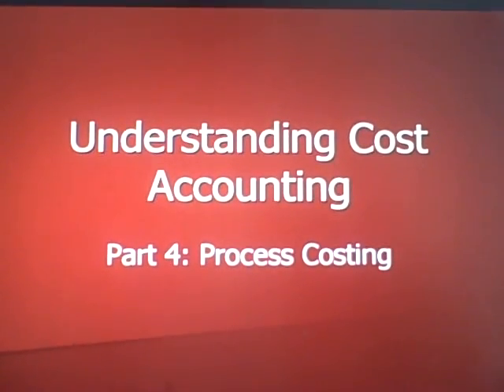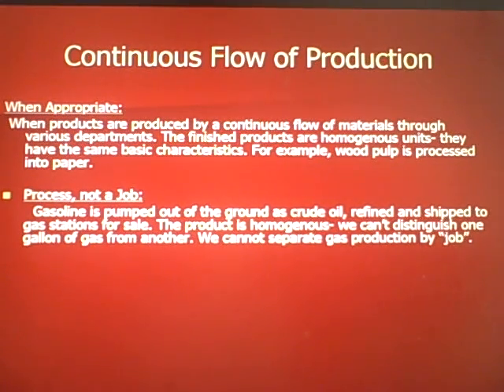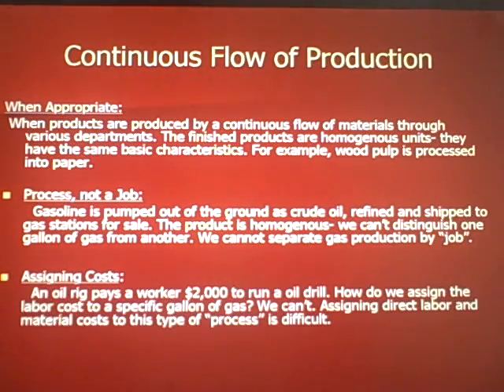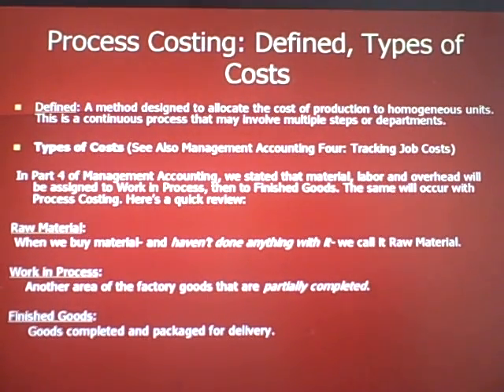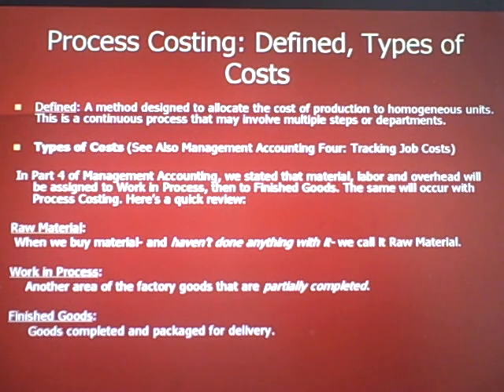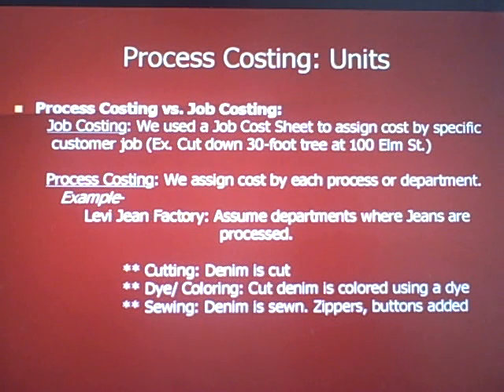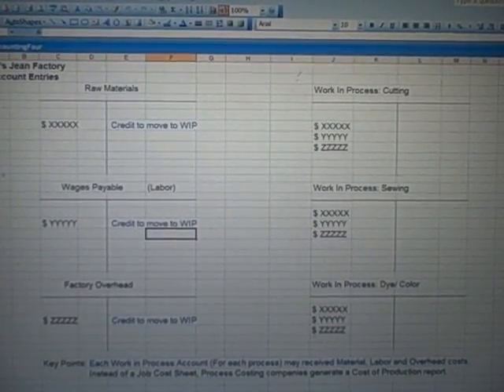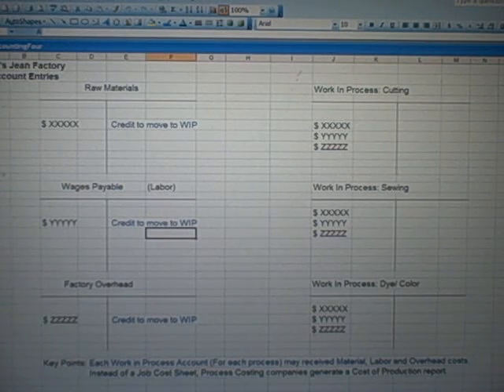Cost Accounting 4 Process Costing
This video covers process costing, job costing, and three important costs: raw materials, work in process, and finished goods.

For live CPA exam/ FAR test prep classes, join Conference Room for free:

Members will be notified of course dates, times, costs, and how to attend the course.

Attend this course and get help to pass the FAR test of the CPA exam.